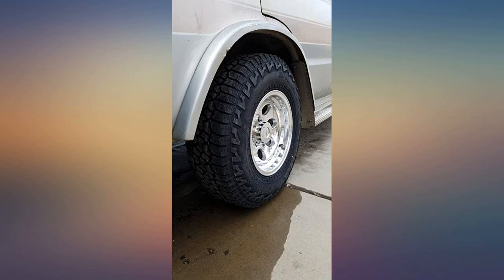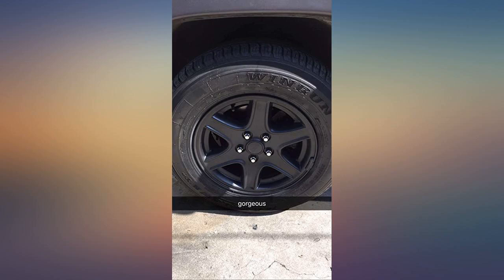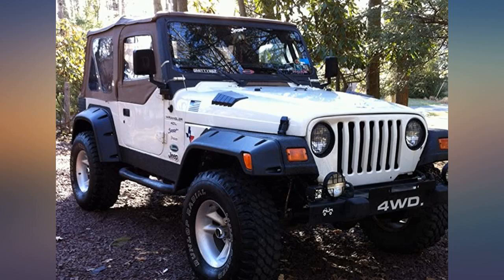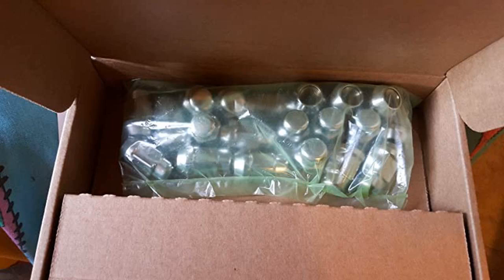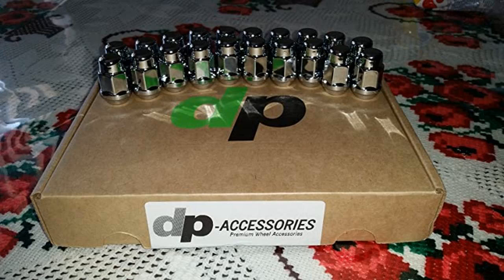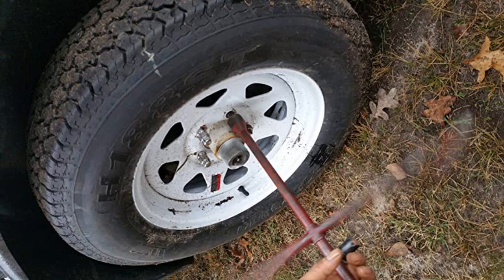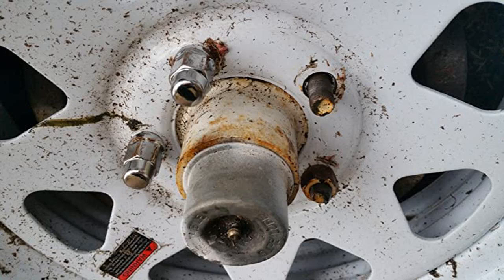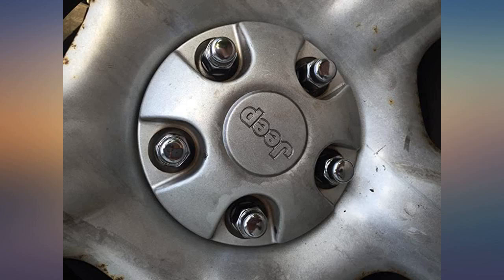DPAccessories D3112-HT-2305//20 20 Chrome 1//2-20 Closed End Bulge Acorn Lug Nuts - review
Main Features:
by entering your model number.. FITS: Vehicles with wheel studs requiring a 1/2-20 thread and wheels that take a conical 60 degree seat with a 3/4 in. Hex.. VERIFY FITMENT: Match the lug's thread length style and seat to your vehicle and wheel application. A digital version of our Wheel Fastener Installation Guide will be included with your purchase.. SPECS: 1/2-20 thread - Closed End Bulge Acorn Style Lug Nuts - Conical 60 Degree Seat - 3/4 in. Hex - 1.4 in. long - 0.87 in. wide. FEATURES: Triple chrome plating with essential layers of copper nickel and chrome to provide exceptional strength beauty and corrosion resistance. Manufactured with cold forged and heat treated steel for dependable strength and durability.. INCLUDES: 20 Chrome Closed End Bulge Acorn Lug Nuts. Shipped in our signature premium packaging.

amazon reviews, reviews, customer reviews, best lug nuts, cheapest lug nuts, cheap lug nuts, best lug nuts & accessories, cheapest lug nuts & accessories, cheap lug nuts & accessories